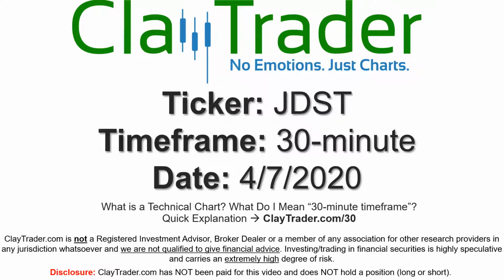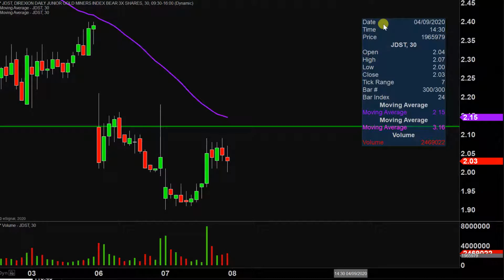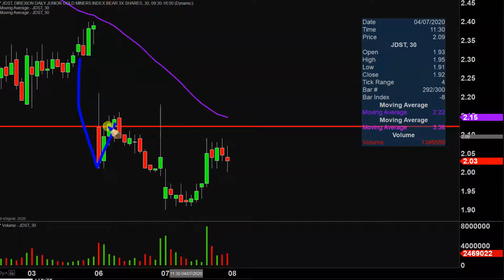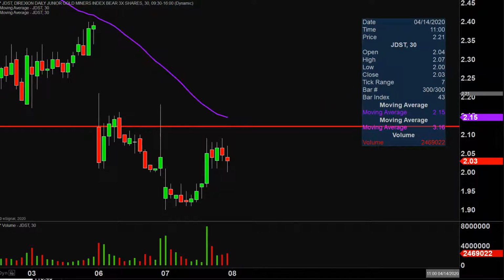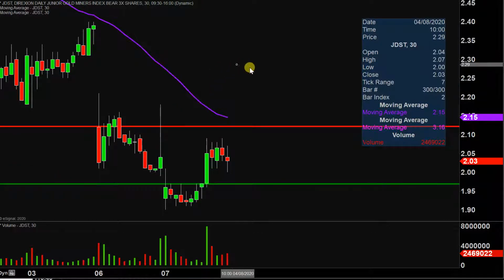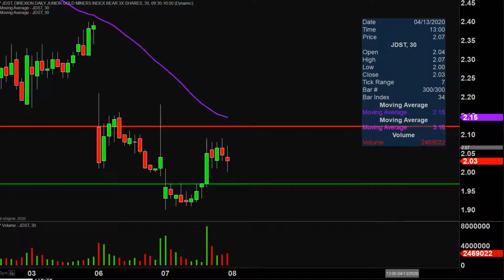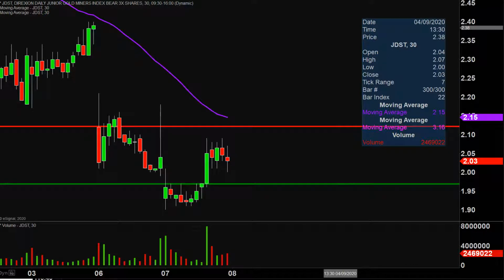Direxion Daily Junior Gold Miners Index Bear 2X Shares - JDST Stock Chart Technical Analysis for 04-